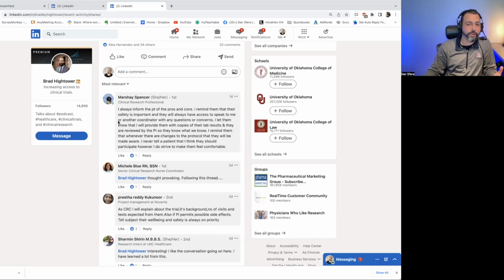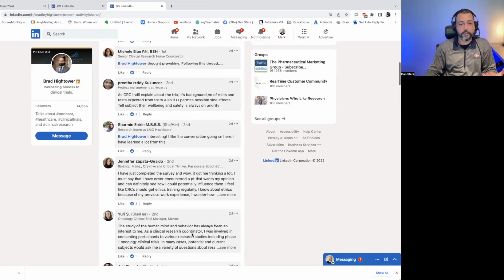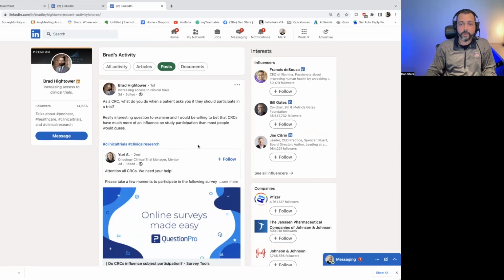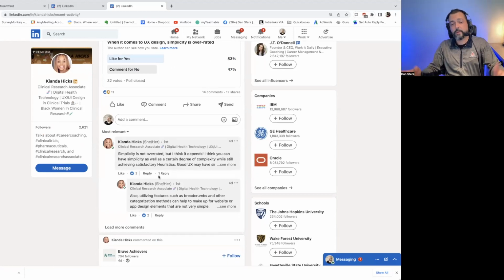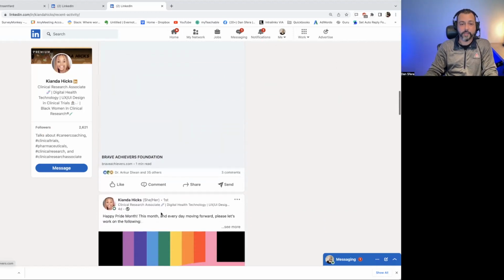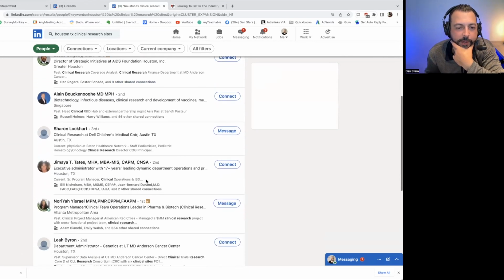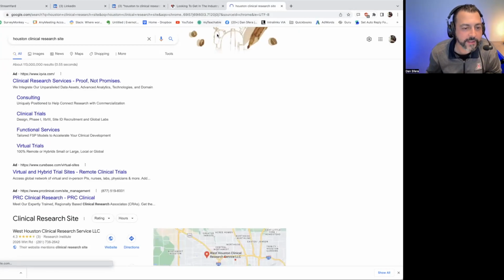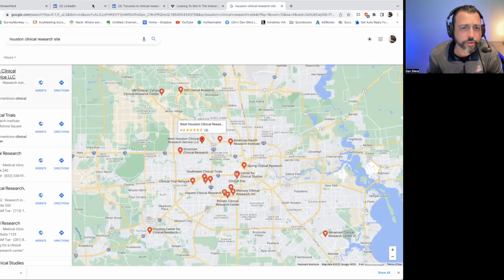How Anyone Can Use LinkedIn To Network With Other Clinical Researchers To Start Or Advance Career!